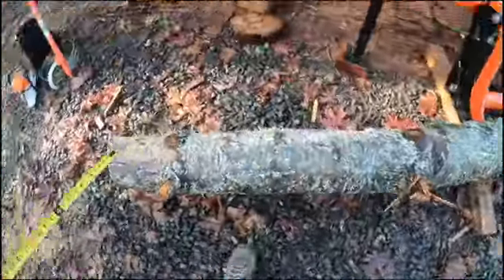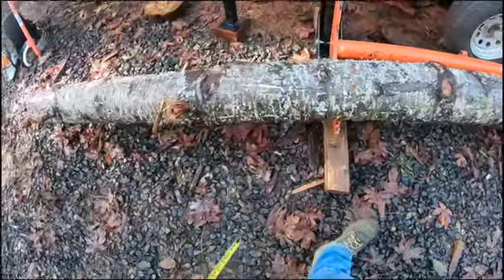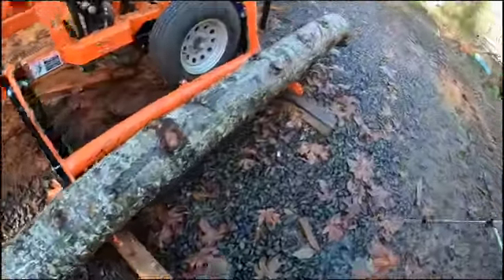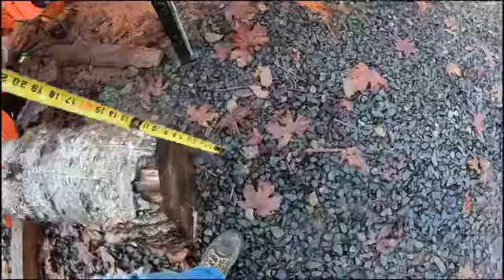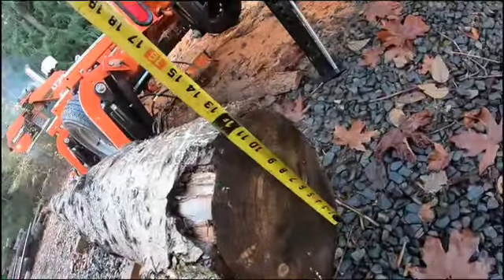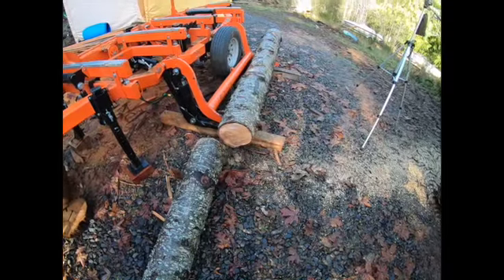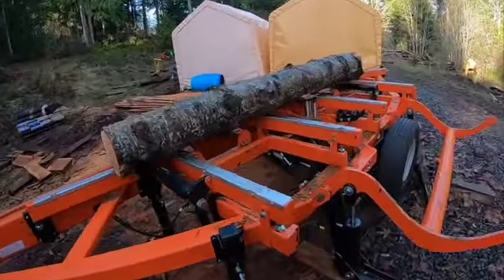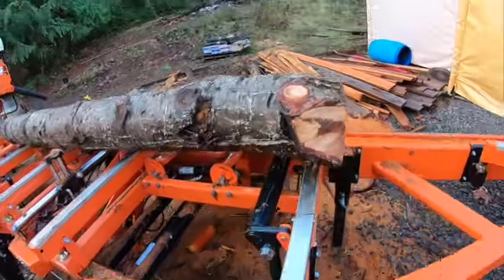Milling a Very Ugly White Fir Top Cut using a Wood-Mizer LT35 Hydraulic Portable Sawmill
Using the Wood-Mizer LT35 Hydraulic Portable Sawmill to mill the top cut of a White Fir. One Ugly Log.